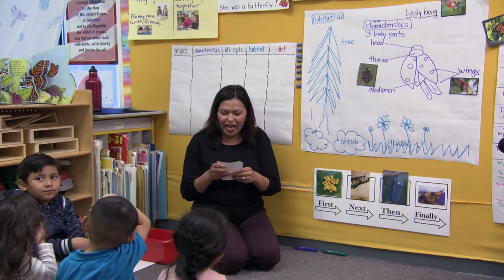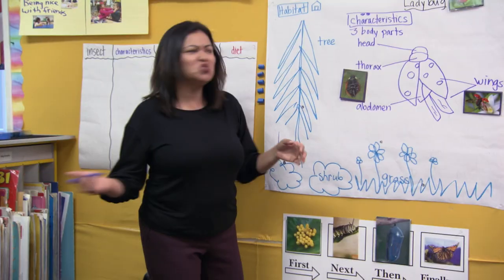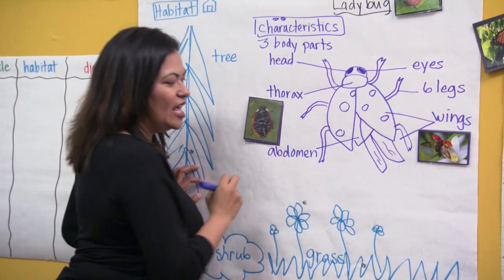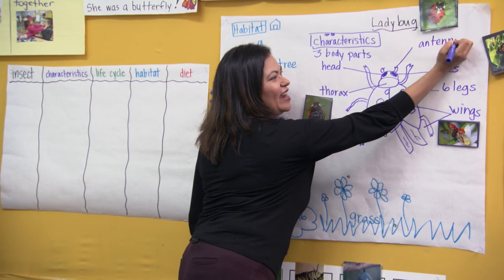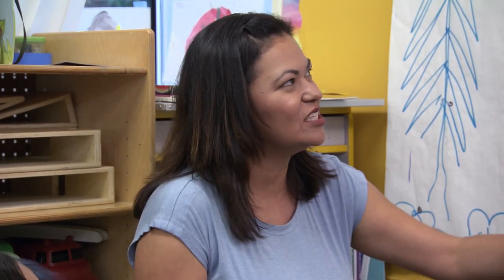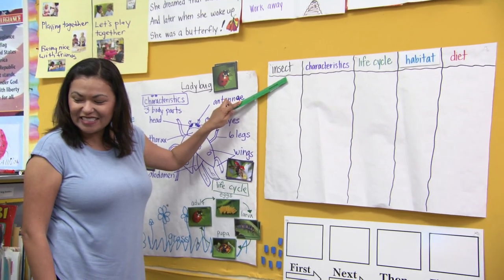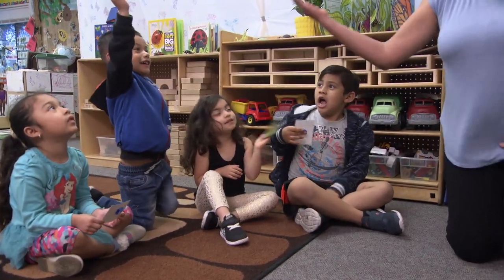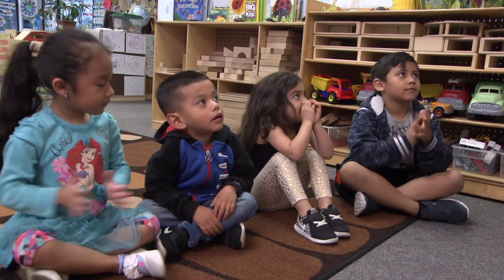Draw, Tell, & Label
The SEAL preschool strategy “Draw, Tell, and Label” is demonstrated in a preschool classroom as the insect unit unfolds over several days.  (7 minutes)